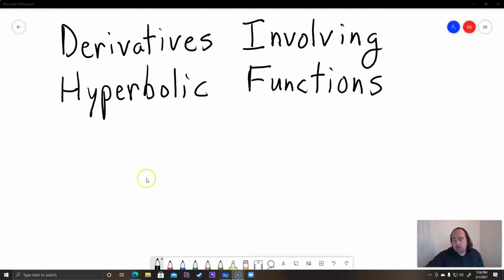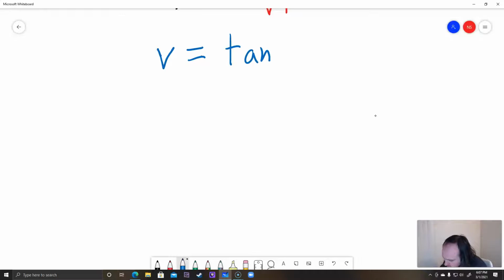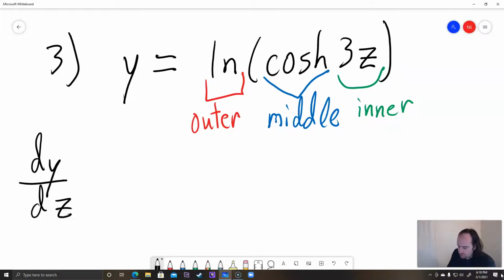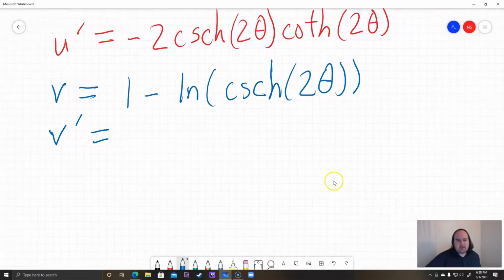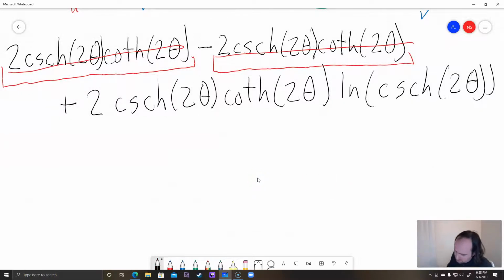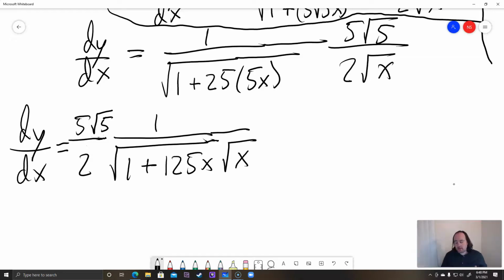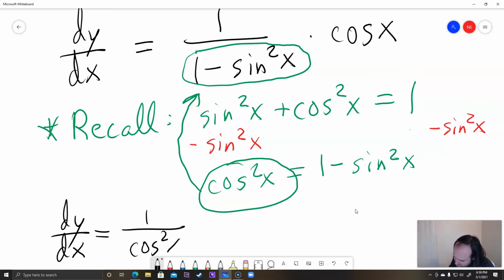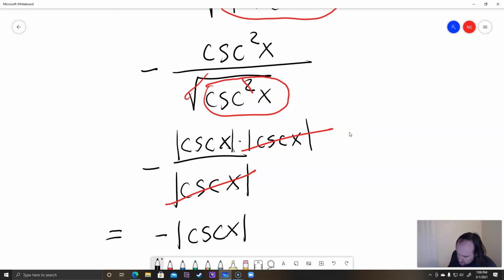Derivatives Involving Hyperbolic Functions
Detailed examples of finding derivatives of hyperbolic functions using the chain rule, product rule, and formulas.